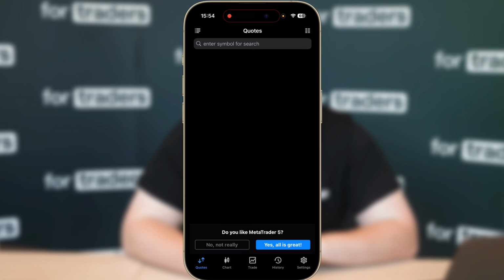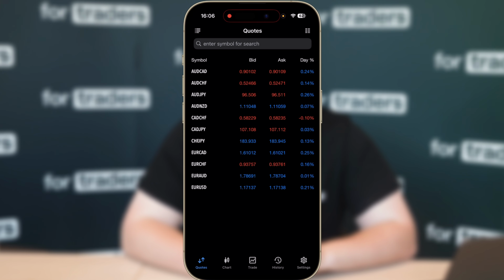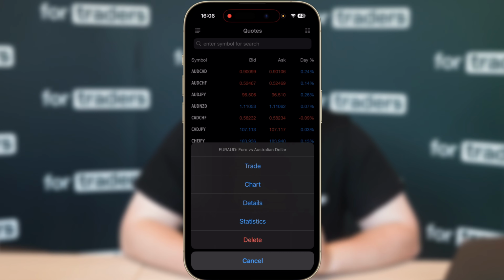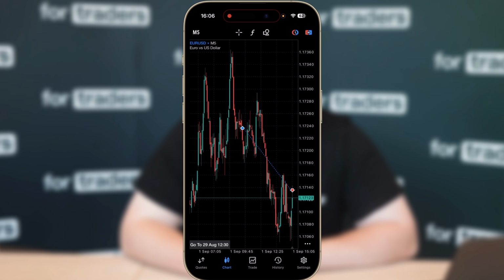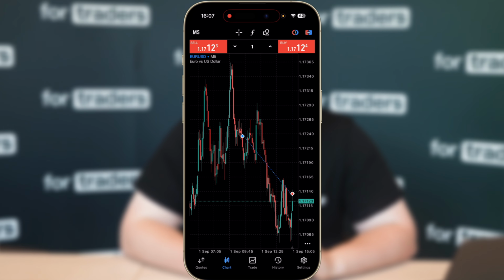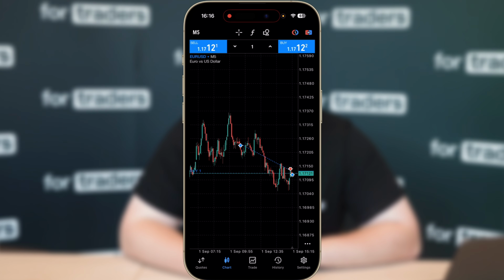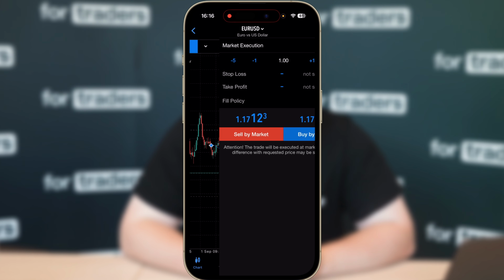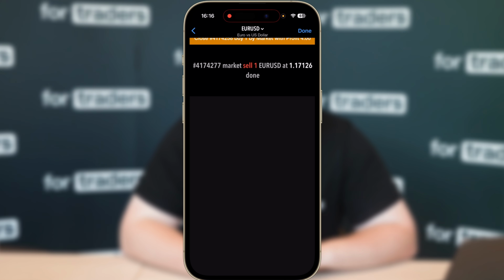How to use the MetaTrader 5 mobile app? | Tutorial #7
Trade on the go with MT5 Mobile! 📱
In this tutorial, you’ll learn how to install the MT5 app, log in to your account, navigate the mobile interface, and place your first trade step by step.